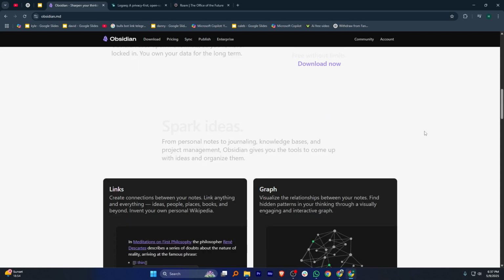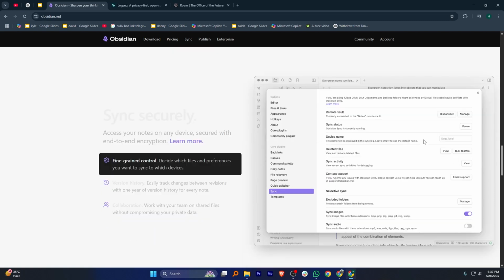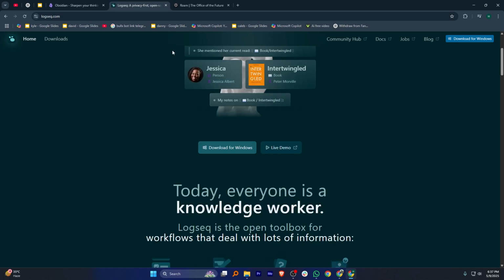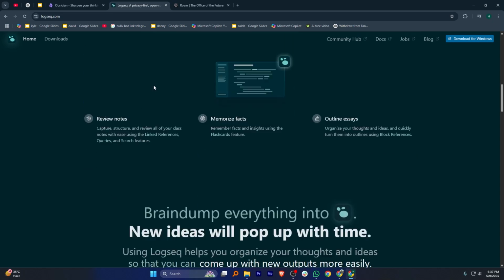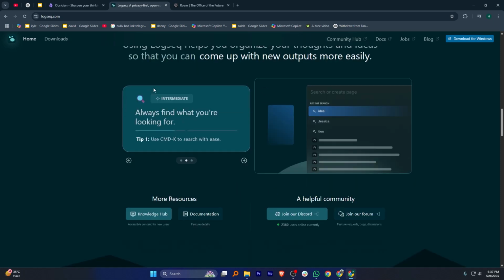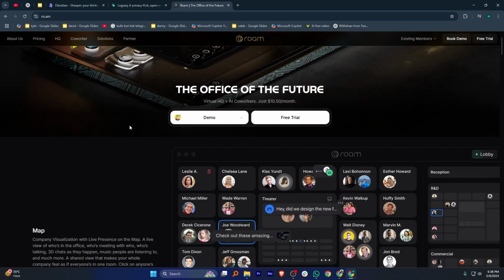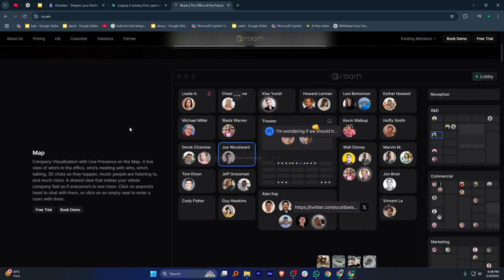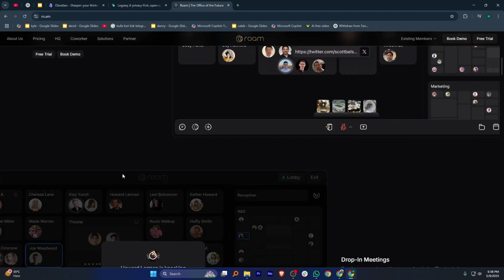Obsidian vs Logseq vs Roam – Best PKM & Note-Taking Tool in 2026?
💡 Explore which platform powers your second brain with markdown vaults, outline-driven journals, or web-based graph linking.
🔗 Obsidian’s local-first markdown and plugin ecosystem give you full control over a private, extensible knowledge graph.
📝 Logseq blends an outliner interface with block references, daily journals, and community plugins for seamless idea capture.
🌐 Roam Research offers browser-based, real-time collaboration and block-level bi-directional links to weave your thoughts together.
⚡ We’ll compare offline reliability, sync options, customizability, and the strength of each tool’s community-driven extensions.
🔧 Dive into graph visualizations, query macros, templating workflows, and automation that supercharge your note-taking.
💸 Evaluate free plans, paid tiers, and self-hosting options to find the best value for individual thinkers and team knowledge hubs.
🌟 By the end, you’ll know exactly which tool—Obsidian, Logseq, or Roam—aligns with your productivity style and PKM ambitions.